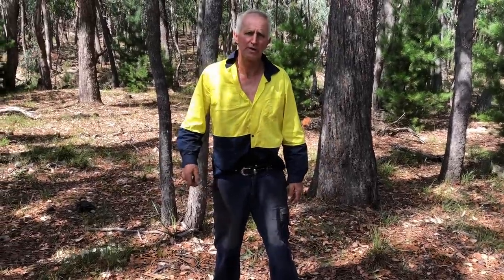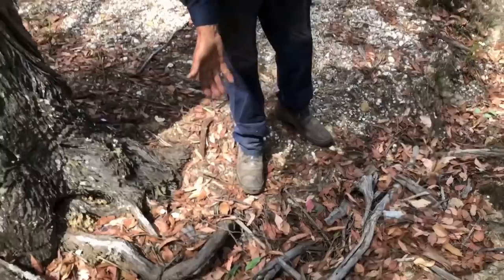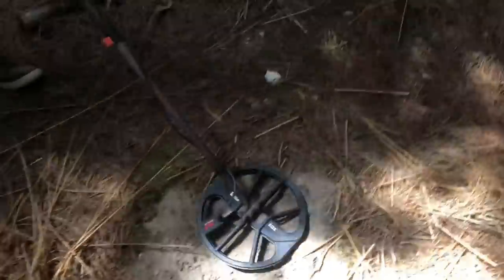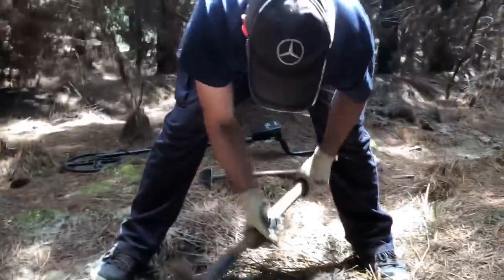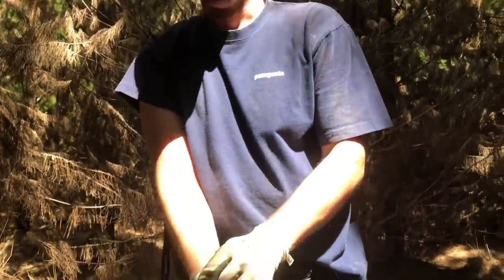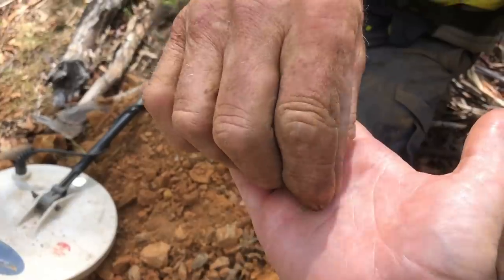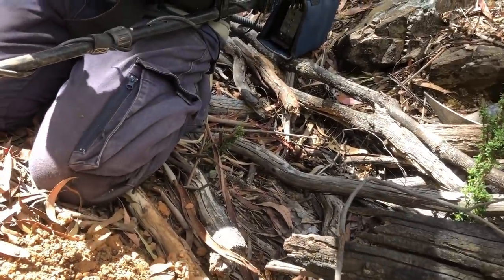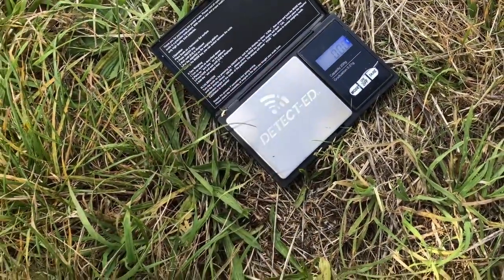Relic Hunting Competition and Detecting For Gold in The Victorian Goldfields | Minelab GPX5000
We set off on another relic adventure followed by taking our chances finding some gold. Cheers, Ant & Glenn

Music Credit;
Band: Old Melbourne Road
Title: Quick & Clean
Written by: Glenn Conroy & David Murphy

Glenn & I use the following equipment:
Metal Detectors: Minelab Equinox600 with Detect-Ed Carbon Shaft, Minelab GPX5000 and Garratt AT Pro
Pinpointer: Minelab Pro-Find 35
Digging Tools: Tyger Stainless Steel (Tyger Blade) and Detect-Ed (Premium Shovel)
Find Bags: Detect-Ed LS Treasure Pouch 2.0